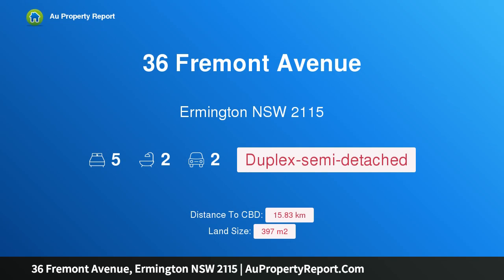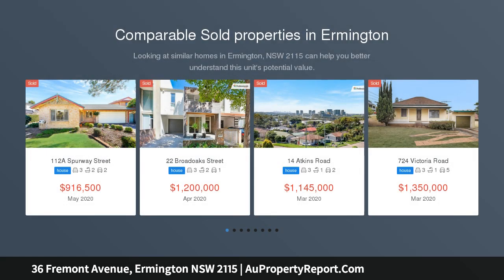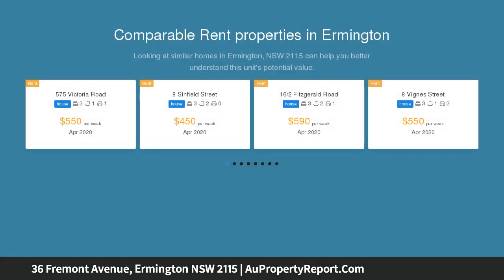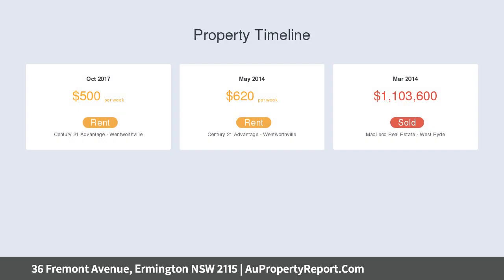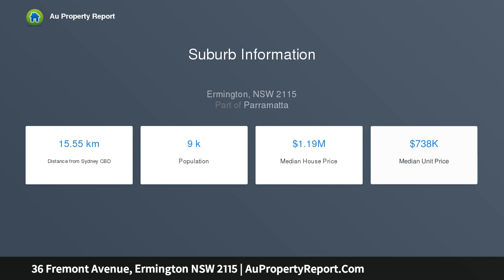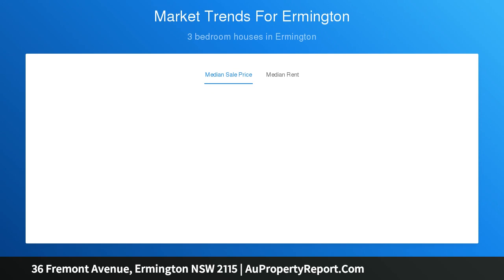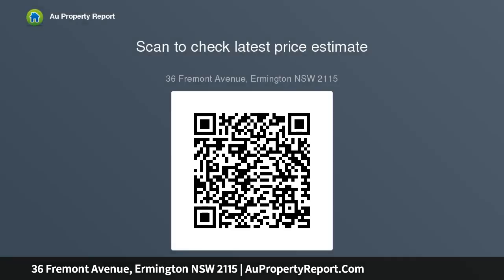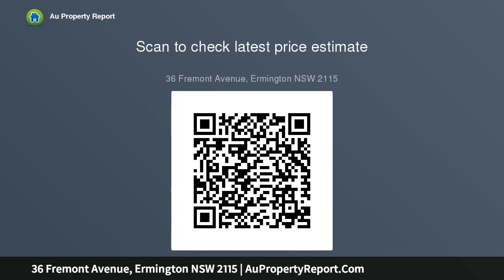36 Fremont Avenue, Ermington NSW 2115 | AuPropertyReport.Com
36 Fremont Avenue, Ermington NSW 2115
Property Type: duplex-semi-detached
Bedrooms: 5
Bathrooms: 5
Car Space: 2
CONTEMPORARY LIVING AT ITS FINEST